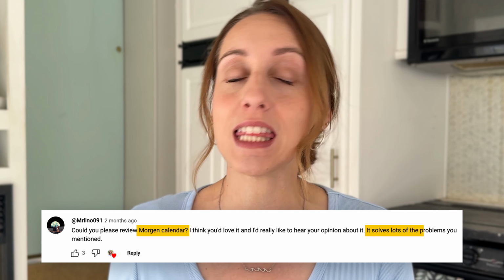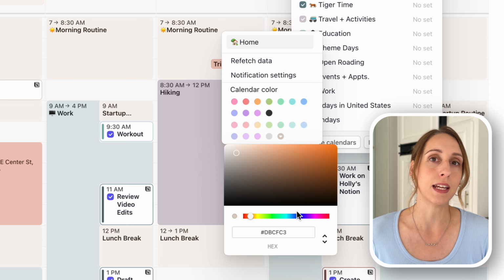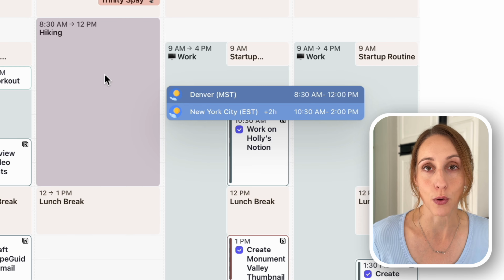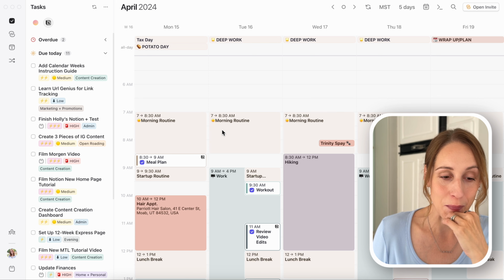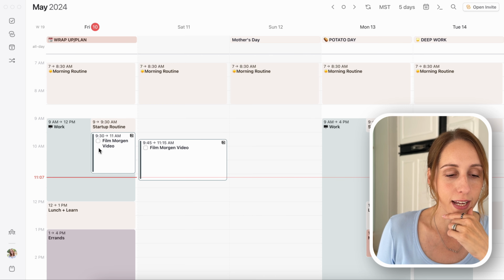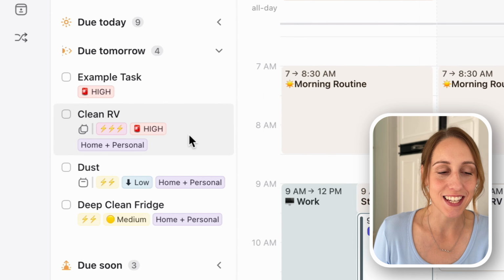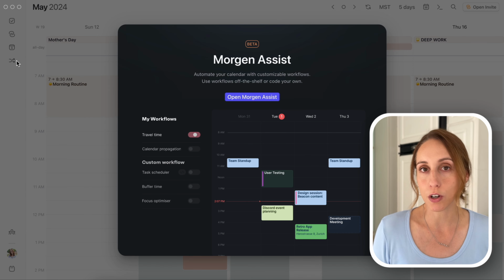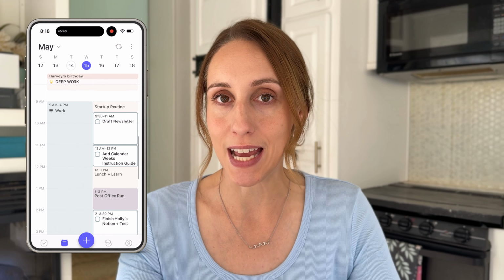This Calendar App Upgraded My Entire Productivity Workflow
With dozens of calendar apps on the market, which one is best? Morgen Calendar is a Notion Calendar alternative that offers even MORE Notion integration features than Notion does. I never thought I’d leave Google Calendar behind, but now I can’t imagine using anything else to time block my daily schedule!

➕➕➕ LINKS ➕➕➕

➕➕➕ TIMESTAMPS ➕➕➕

00:00 Intro
01:34 Initial set up in Morgen
04:52 Basic functions in Morgen
08:33 Tasks in Morgen
15:39 Recurring Tasks
17:50 View Task Properties
19:26 Booking Page in Morgen
21:37 Morgen Assist
23:35 Conclusion

➕➕➕ ABOUT ME ➕➕➕

Hi! I’m Kalyn. I provide systems and frameworks for high-achieving productivity nerds who want to do it all, with simple reminders that it's okay not to. I'm a Type-A planner who spends her free time hiking, reading, and reorganizing my Notion dashboards. I also live and travel full-time in an RV!